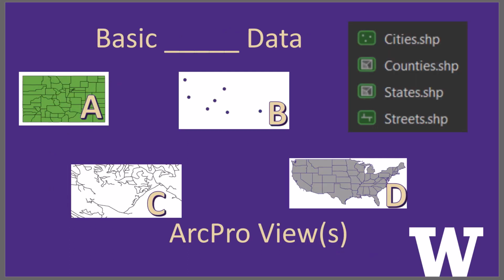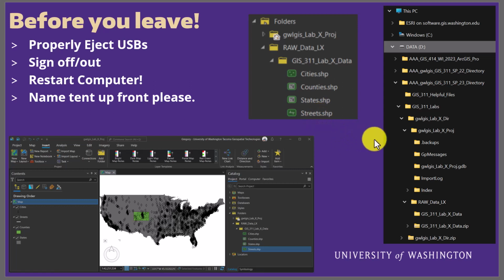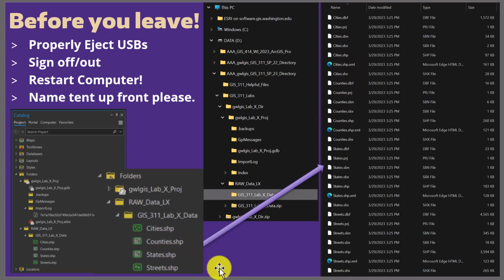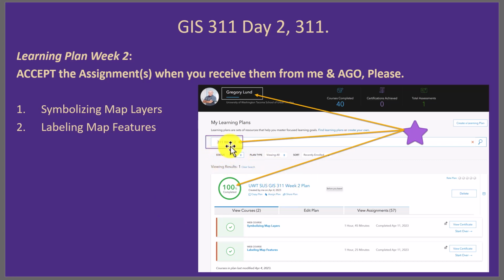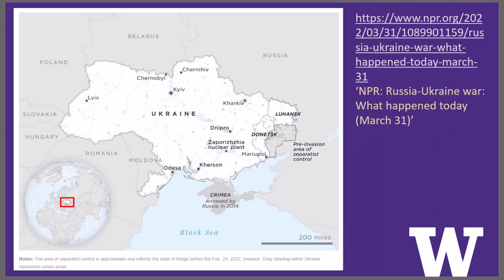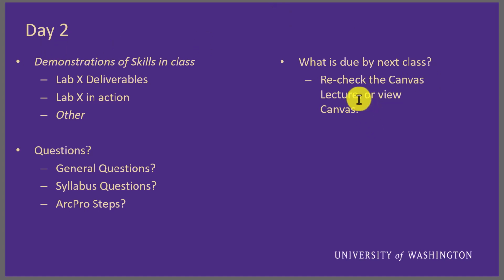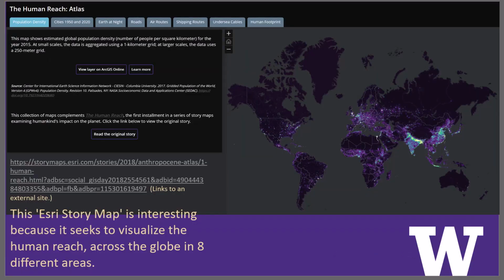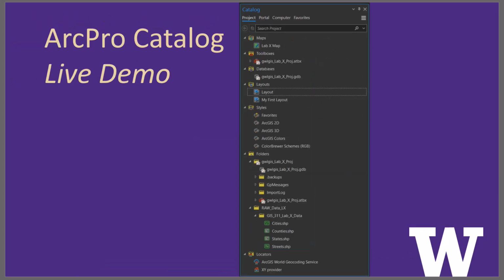TGIS 311 Day 2 Lecture